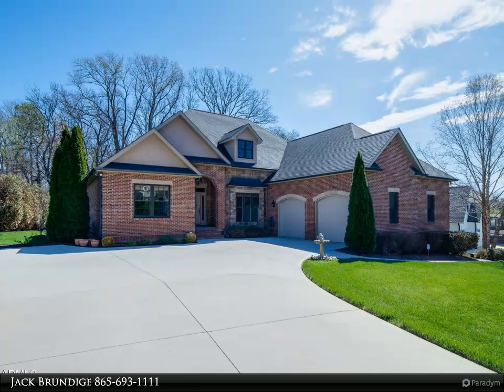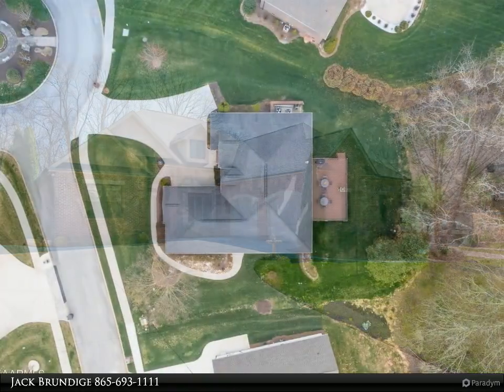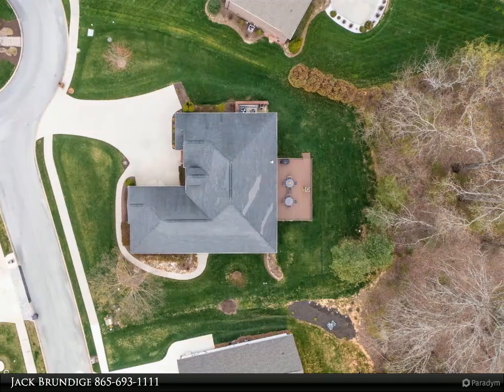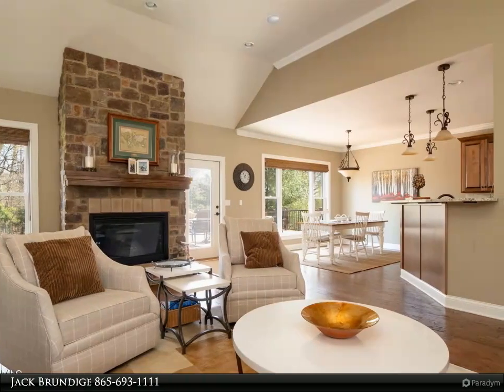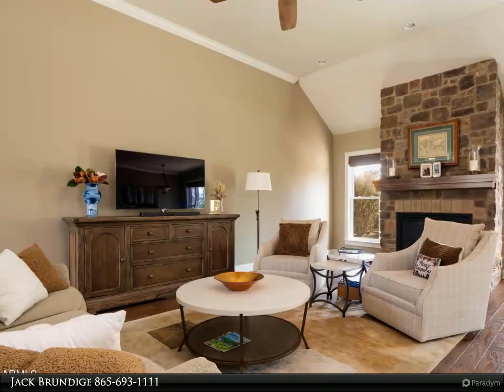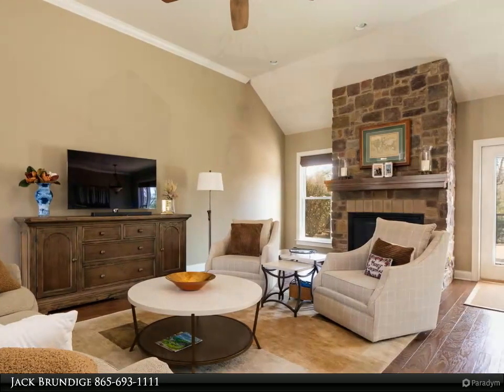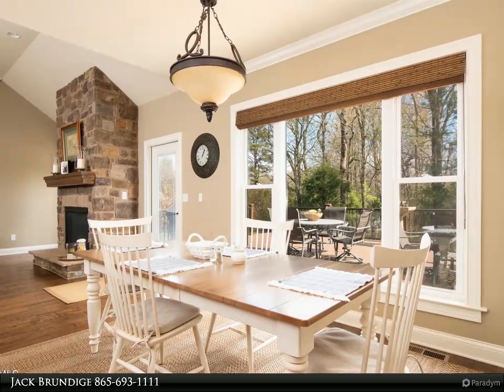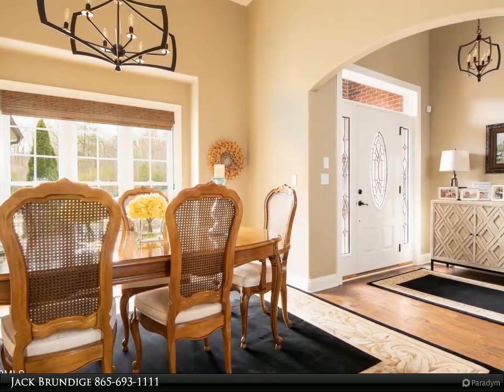Coldwell Banker Wallace - 171 Porter Lane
You will love this gorgeous home in prestigious Amberly Meadows Subdivision. Located just west of Farragut City limits, you get lower taxes and a quietlocation but only ten minutes to Turkey Creek shopping and restaurants. Main level has 3 BRs including huge owner's suite, 3 full baths, Great Room, formaldining room, kitchen, breakfast room and laundry. 5 inch hardwood planks throughout main level with tile in bathrooms, custom cabinetry in kitchen with fullset of Viking Appliances. There is no carpet in this home. Lower level has large, open room (BR or Bonus), full bath, workshop and heated/cooled storage. Asidewalk with no steps connects front of home to lower level external entrance. Outdoors, enjoy your private wooded view from the large deck. Set up your showing today!

4 full bath

Jack Brundige
Coldwell Banker Wallace